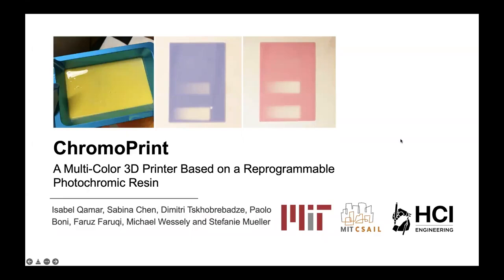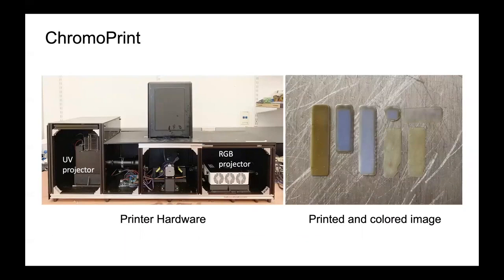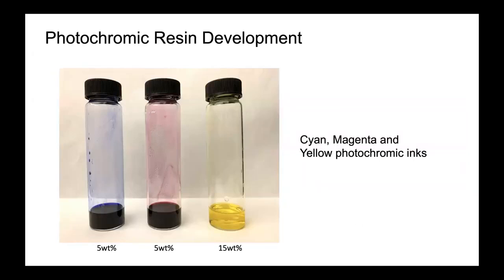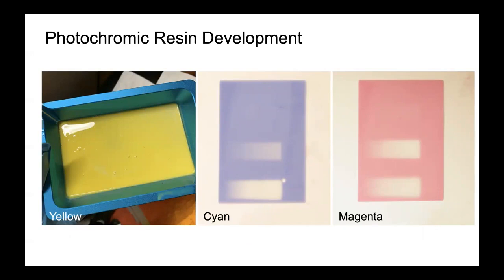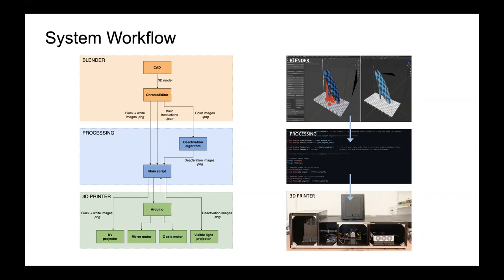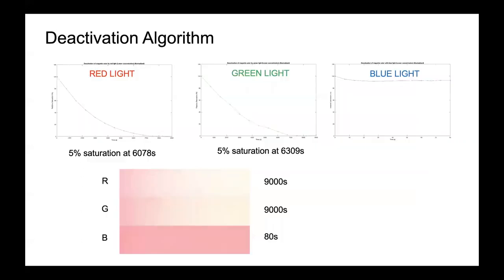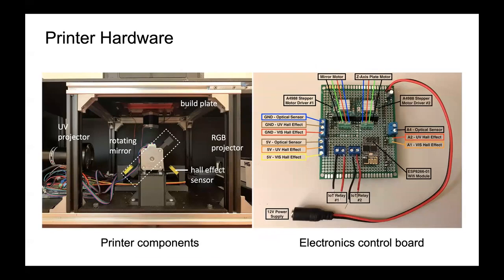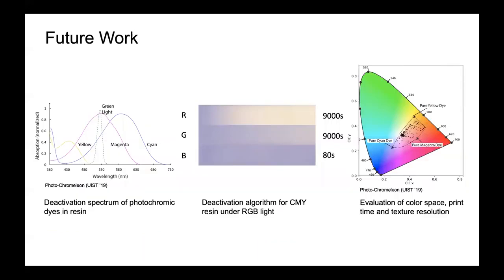ChromoPrint: A Multi-Color 3D Printer Based on a Reprogrammable Photochromic Resin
Isabel P. S. Qamar, Sabina W Chen, Dimitri Tskhovrebadze, Paolo Boni, Faraz Faruqi, Michael Wessely, Stefanie Mueller

Abstract
In this paper, we present ChromoPrint, a method which leverages photochromic dyes to convert resin-based 3D printing - a process that traditionally can print objects only from a single material and thus a single color - into a multi-color 3D printing process. Rather than using a standard single color resin, our resin contains a mixture of photochromic dyes that can transition into different colors when exposed to light of specific wavelengths. We modify an existing resin printer to incorporate an RGB projection system which can control each of the photochromic dyes in the resin during printing. By saturating the dyes with a UV light prior to mixing into the resin, and then projecting combinations of RGB light onto each layer after it has been UV cured, we can color objects directly during the printing process. We discuss the formulation of the photochromic resin, the modifications to the printer, the user interface that allows a user to apply color to a 3D model, and the software pipeline that outputs the build instructions to the 3D printer, including the exposure times for curing with UV light and for coloring with the RGB projector.